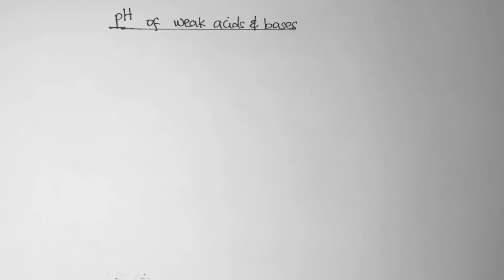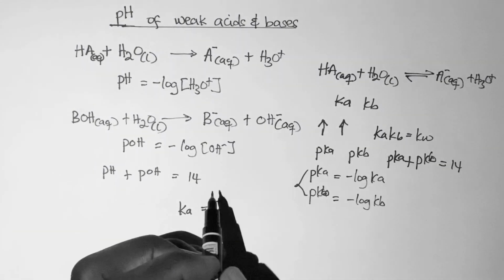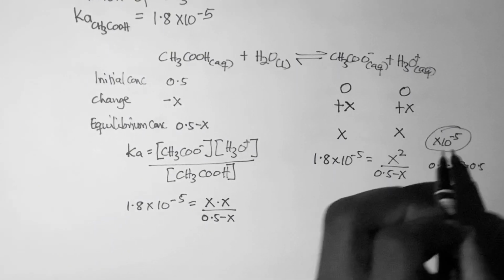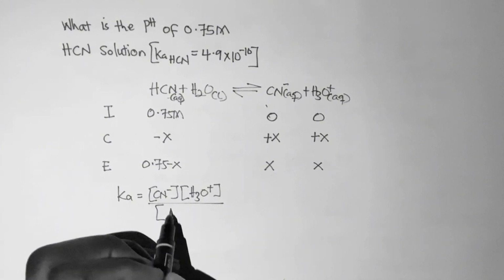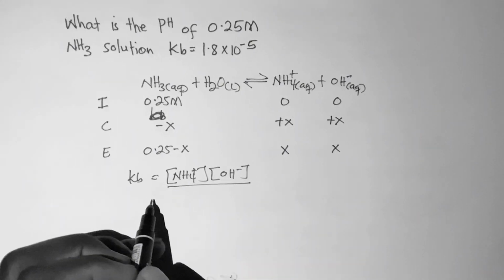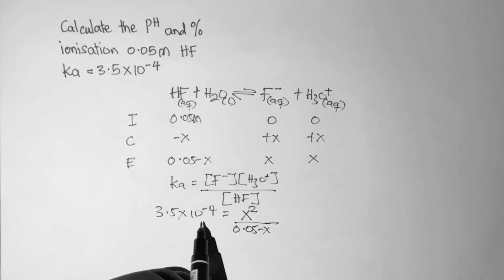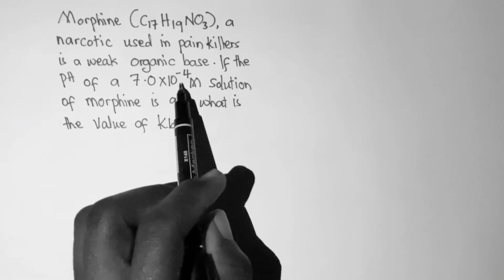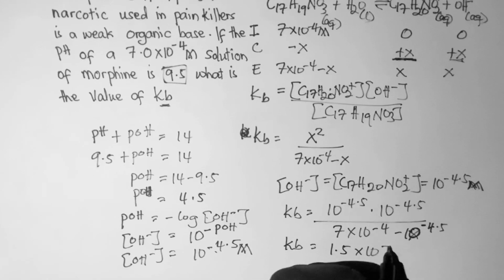How to find pH of weak Acids & Bases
In this video you will learn how to find the pH of weak acids and bases when given the acid dissociation constants Ka and base dissociation constants Kb, also you will understand the 5% rule of approximation and also how to use quadratic equation to find concentrations of hydronic and hydroxide ions.